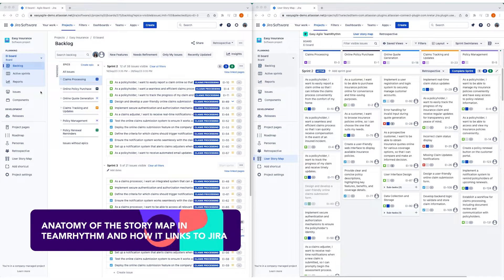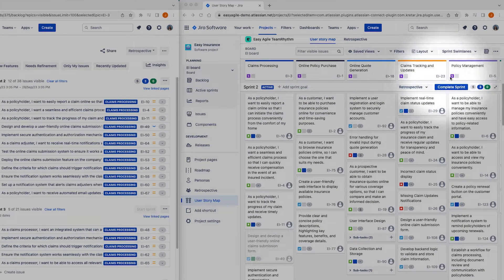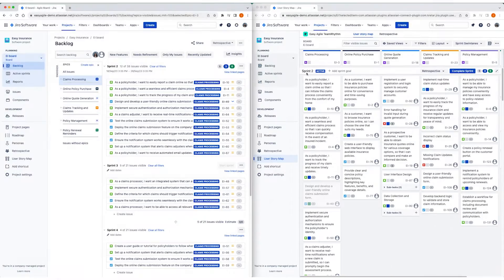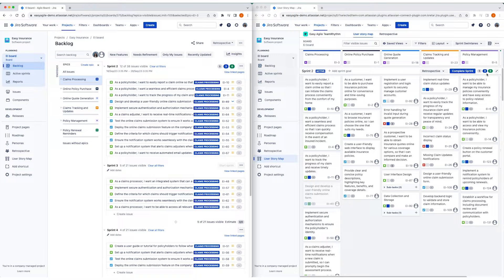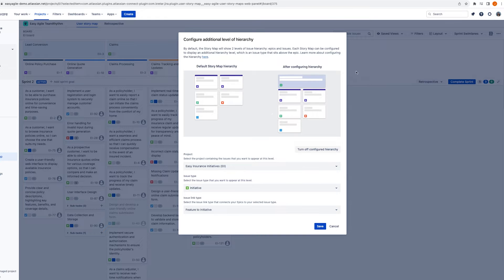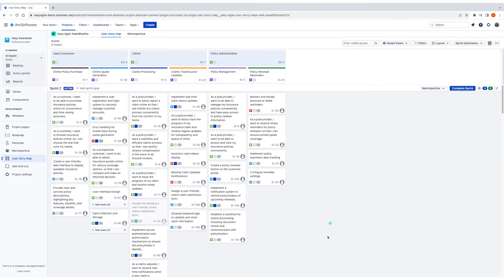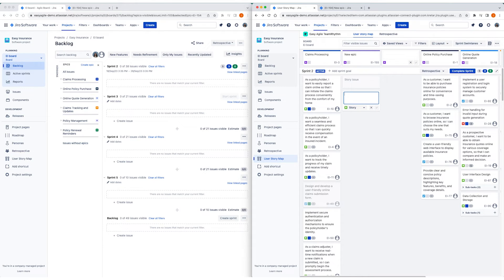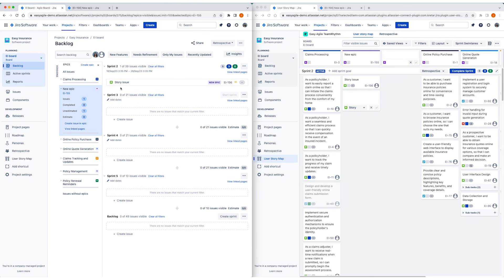Anatomy of the User Story Map and how it links to Jira (4/23)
In this demo Jasmin Iordanidis, Senior Product Marketing Manager at Easy Agile, explains the anatomy of the User Story Map and how it links to Jira.

Work better as a team to plan and deliver products that your customers love in TeamRhythm, our intuitive, agile solution in Jira. See for yourself!

If you’re ready to try Easy Agile TeamRhythm, head to our demo sandbox